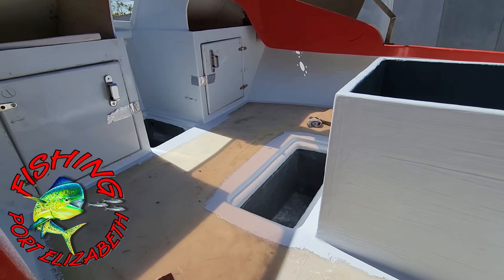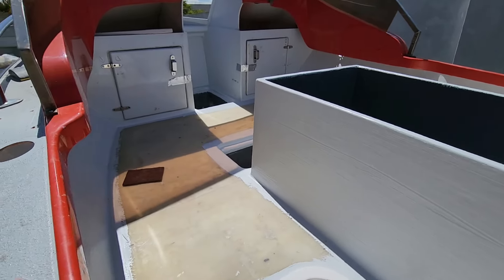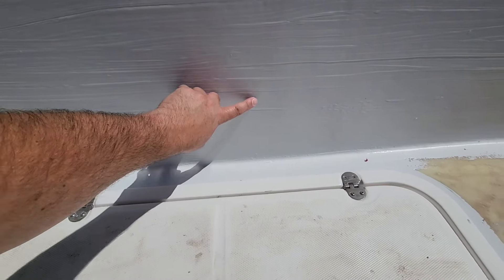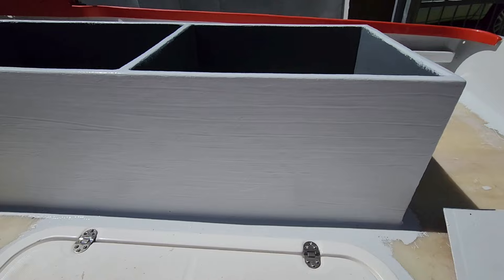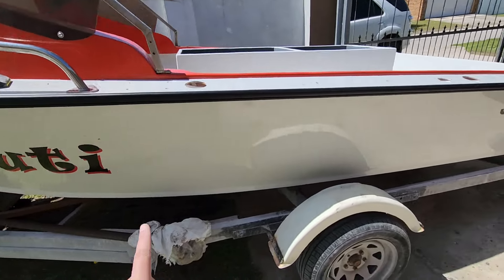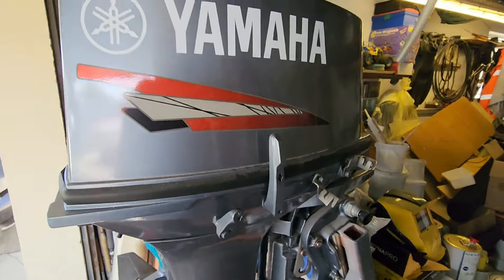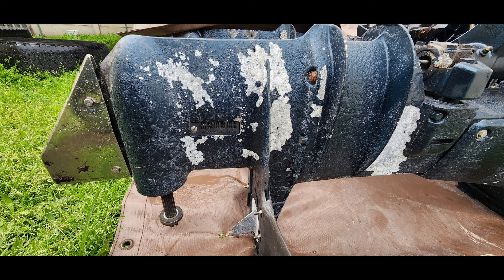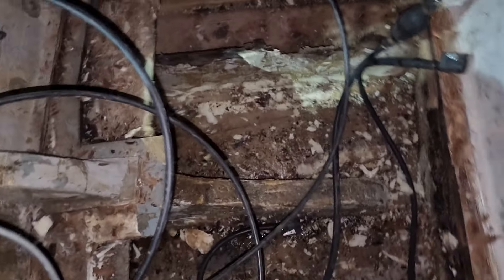ace craft restoration update.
Acecraft update for the guys asking and for all the new subscribers.